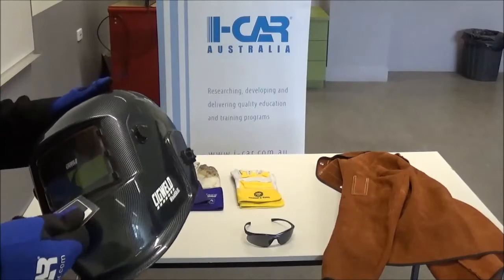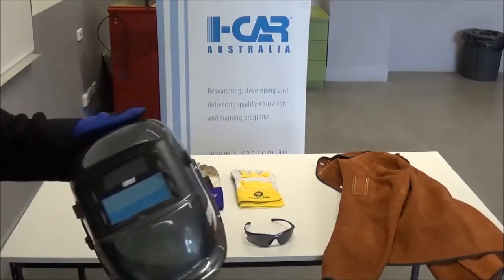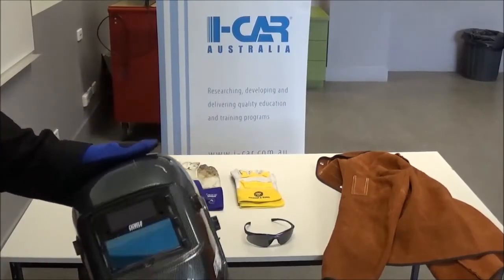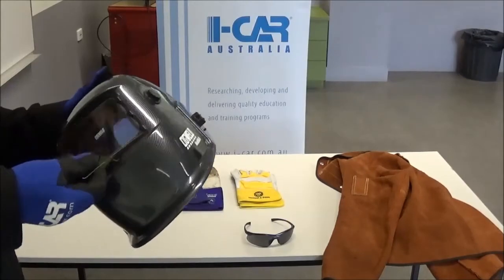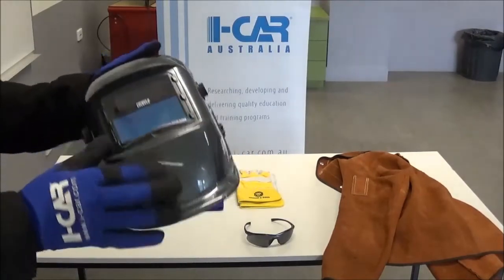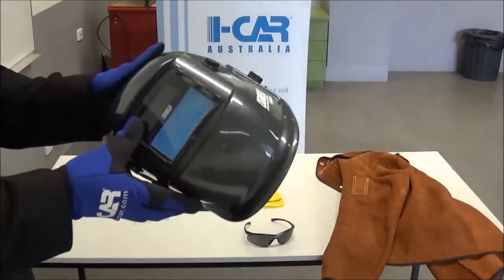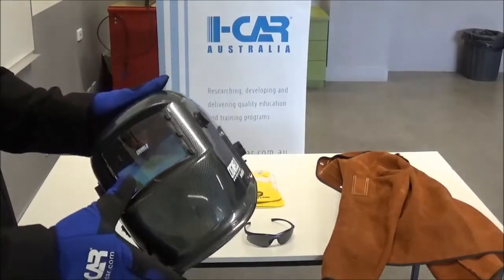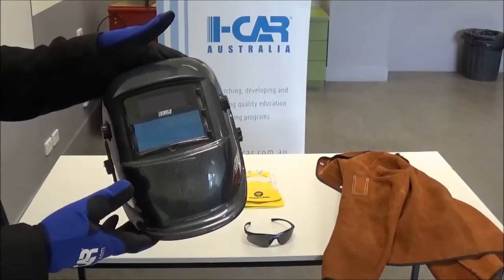Welding Helmet lens swap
Welding helmets which have old lenses are hard to see out of, easy replacement of a new lens will make for clearer vision assisting in seeing the weld zone.